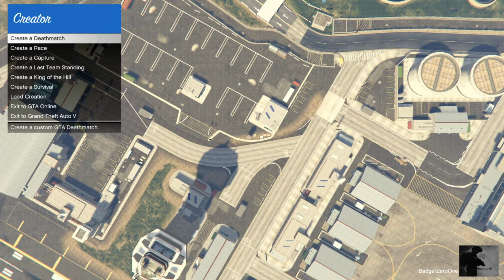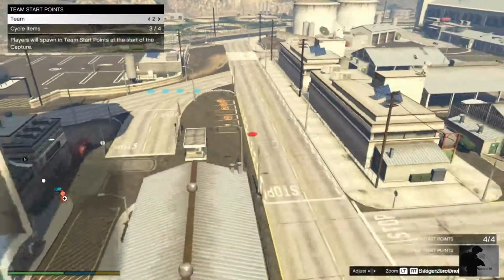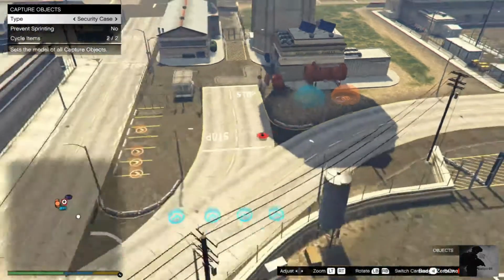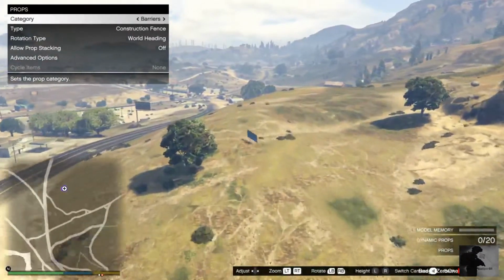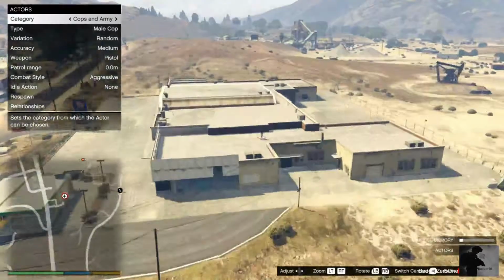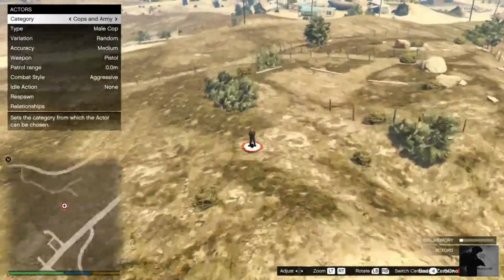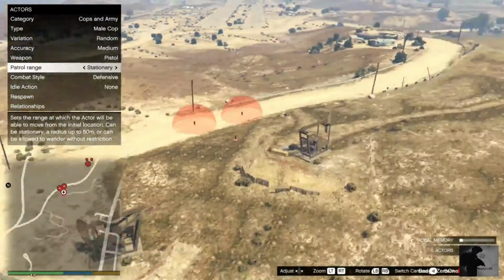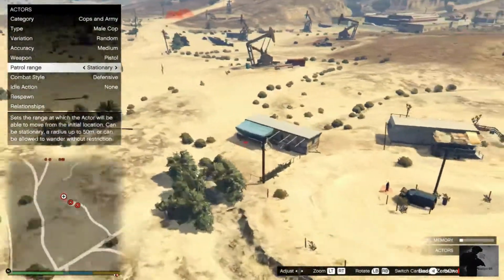GTA V MILSIM How to MILSIM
This video provides a method on Military simulation units for grand theft auto 5.